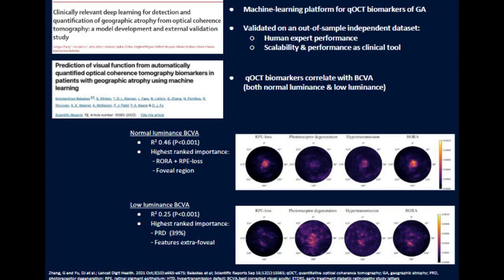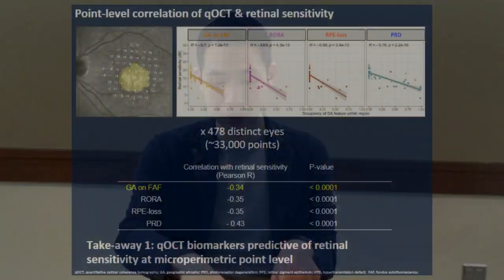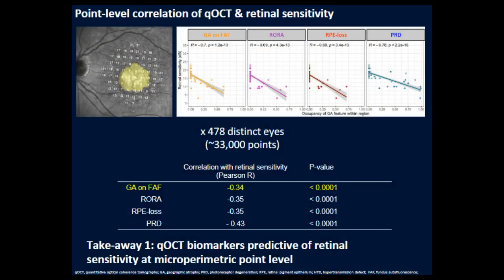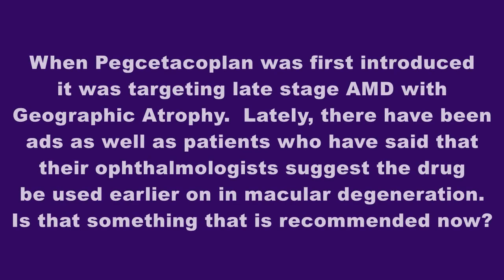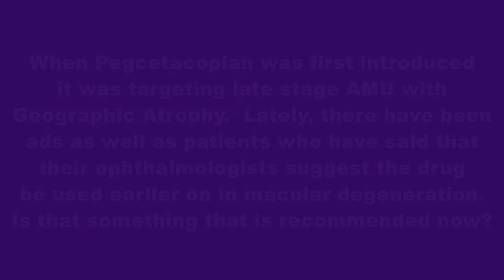OCT biomarkers predictive of visual deficit measured by microperimetry at 24 months in OAKS trial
A deep-learning approach to identifying quantitative OCT biomarkers predictive of visual deficit measured by microperimetry at 24 months in OAKS trial
Dun Jack "DJ" Fu, BM BCh, PhD
Moorfields Eye Hospital, University College London
Kings College London